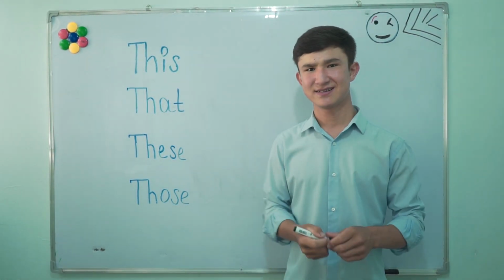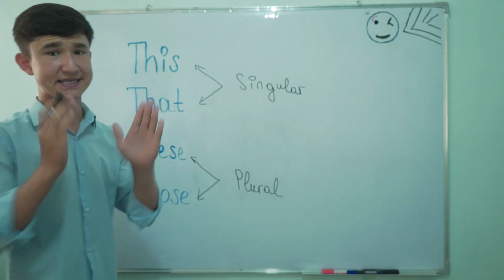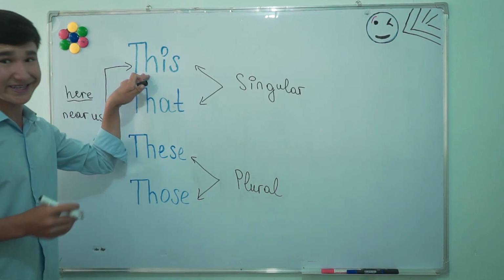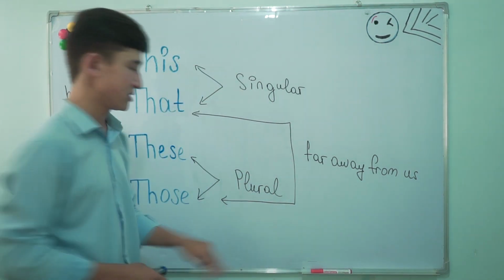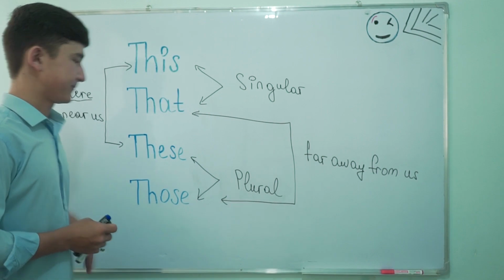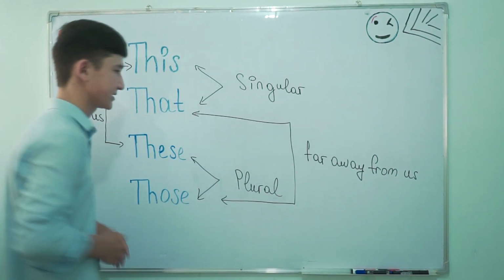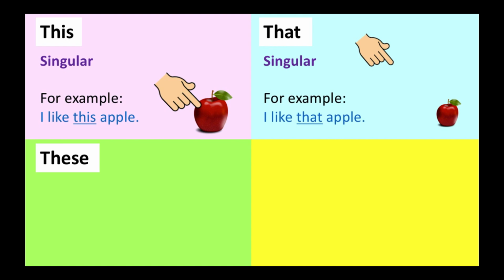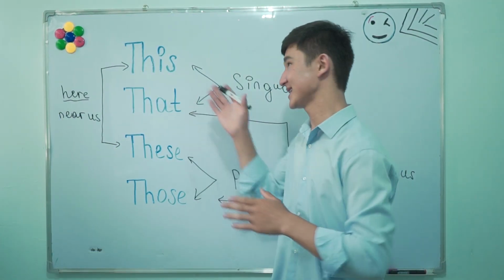English Grammar: This/That/These/Those learn the difference and practice more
Using This/That/These/Those  { English Grammar }. Learn how to use these words correctly